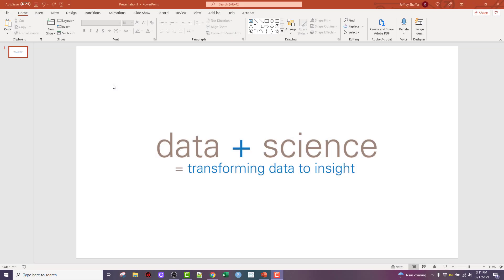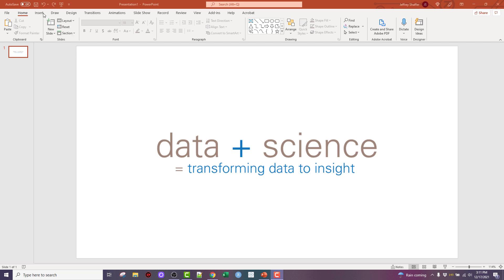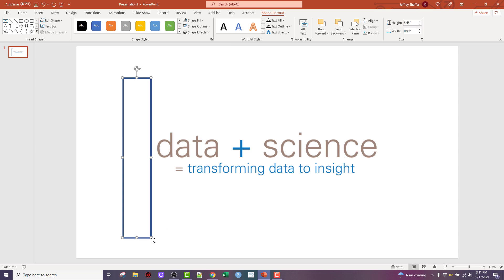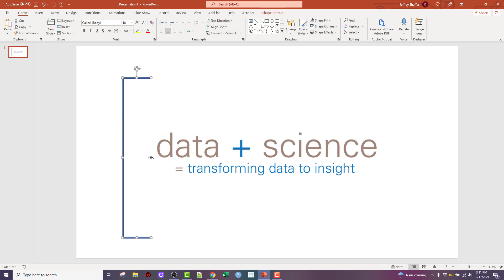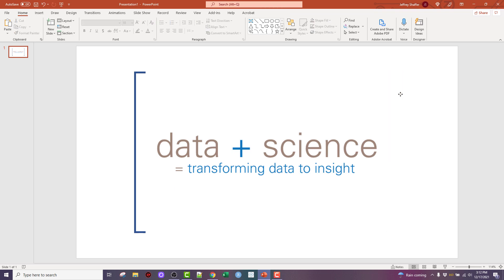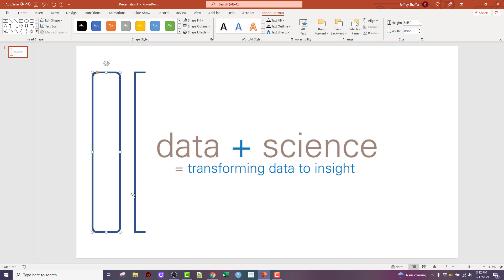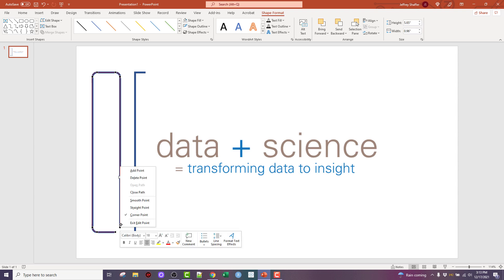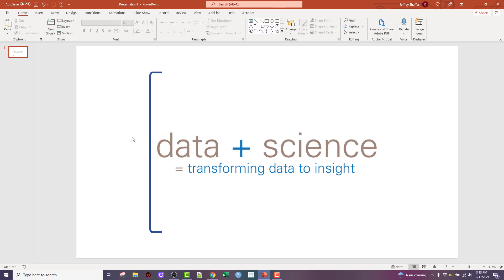How to Create Brackets in PowerPoint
This is a video on how to create quick brackets in PowerPoint. This is an alternative approach to the video posted by Jon Schwabish.

Be sure to check out How to Create Brackets in PowerPoint Part 2 for an even easier solution.